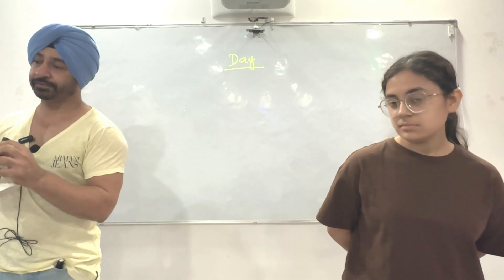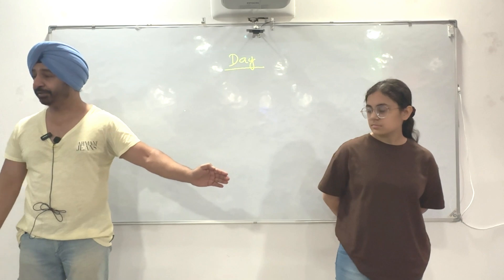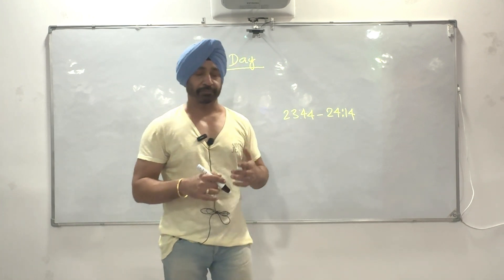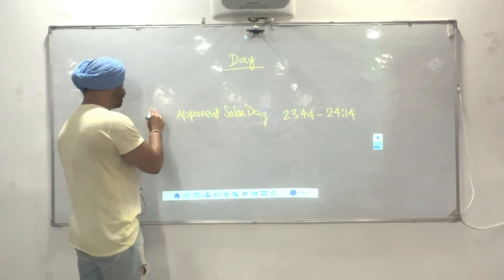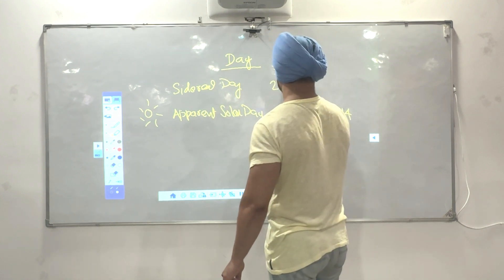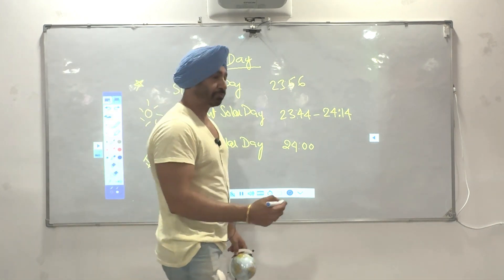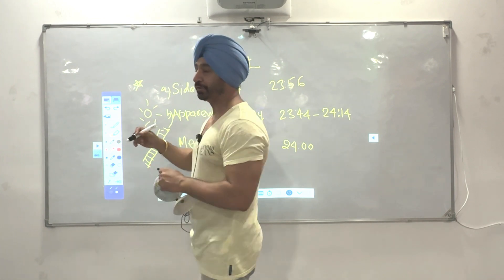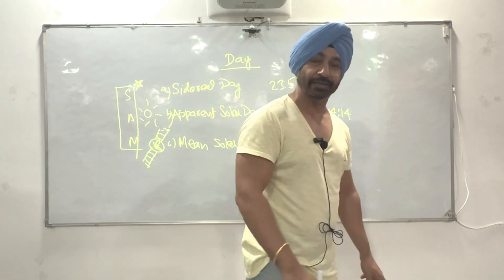SIDEREAL DAY | APPARENT SOLAR DAY | MEAN SOLAR DAY | FUN LEARNING WITH CAPT SURINDER SINGH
I welcome you on @capt.surindersingh

Made By: DeepSoul Melodies

airlinepilot‘Plane Talking’. The channel to provide ‘right, precise and to the point information’ on aviation and aviation related topic. Be it, very Technical or interesting topic on aviation, my endeavor will to make this journey memorable with ‘you’ on board.